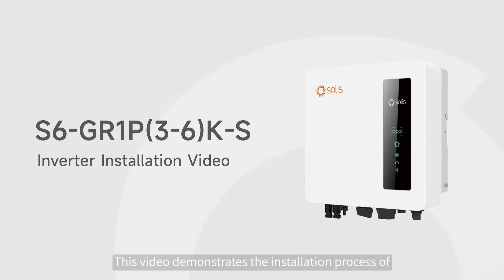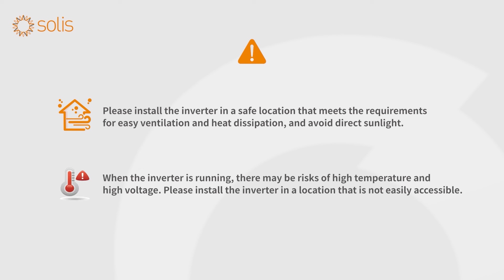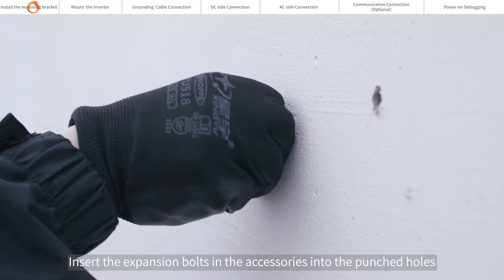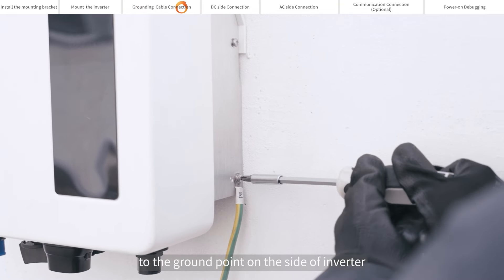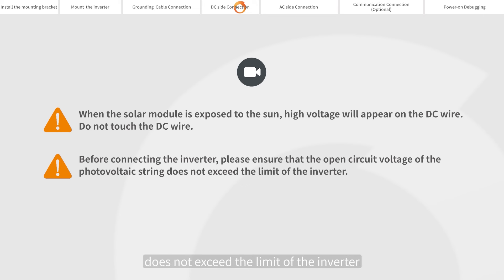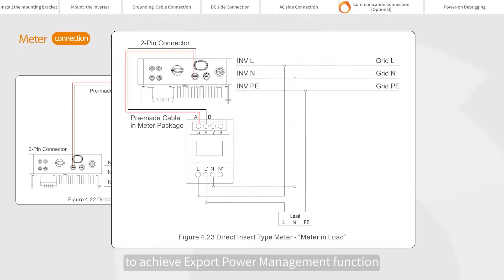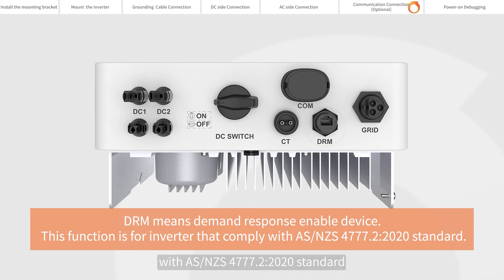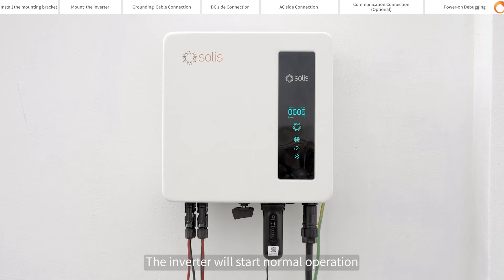S6-GR1P(3-6)K-S Inverter Installation Video